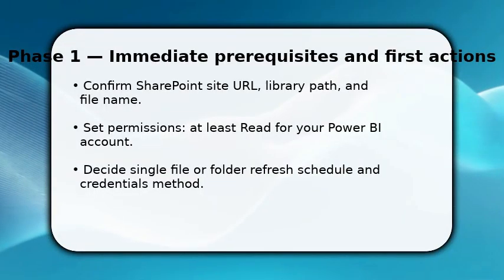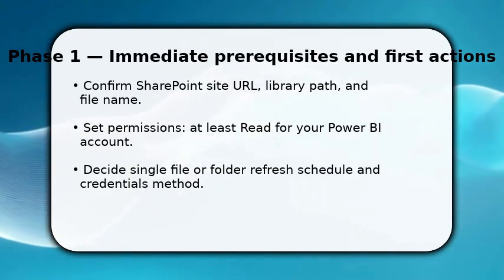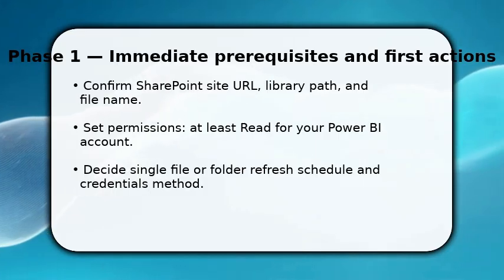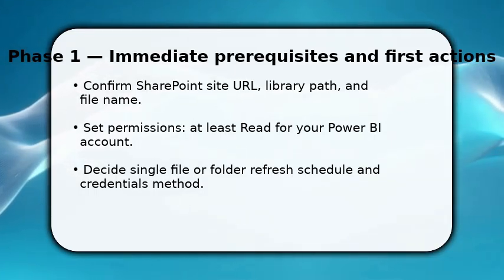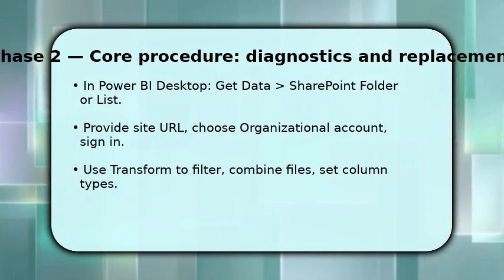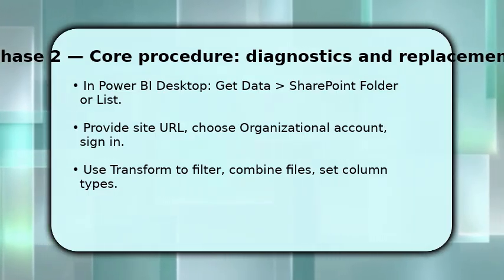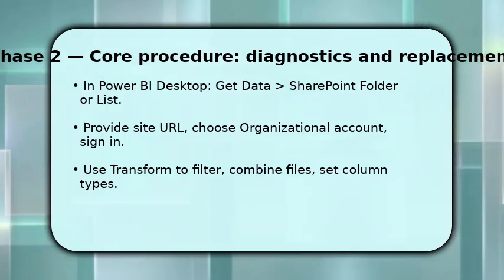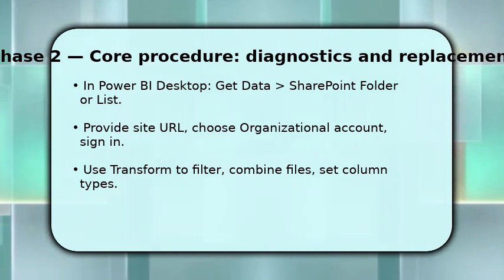How to Link Power Bi to Sharepoint (only Way)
How to Link Power Bi to Sharepoint (only Way) | 🔒 Surfshark VPN Deal — Stay private and secure. $1.99/mo + 3 Months Free ▸

Discover the essential steps to integrate Power BI reports into SharePoint, enhancing collaboration and data visualization within your organization. This video guide provides a clear pathway for users seeking an effective method of linking these powerful tools.

Power BI, SharePoint integration, data visualization, collaboration enhancement, step-by-step tutorial, Microsoft Office Suite connection, analytics reporting tool linkage, enterprise data sharing, interactive dashboards in SharePoint, BI tools synchronization